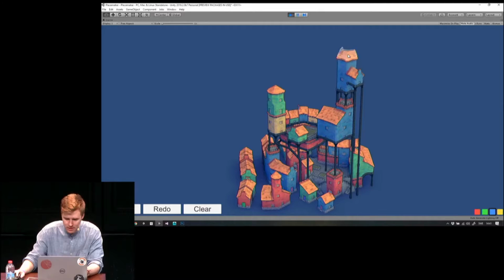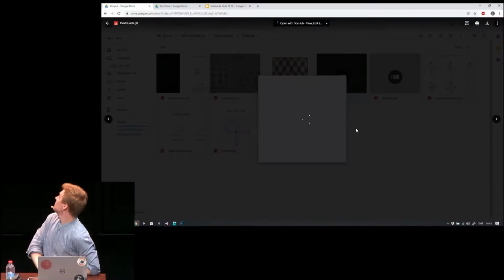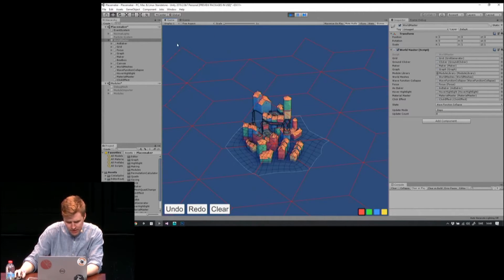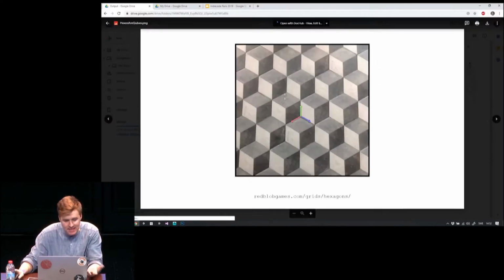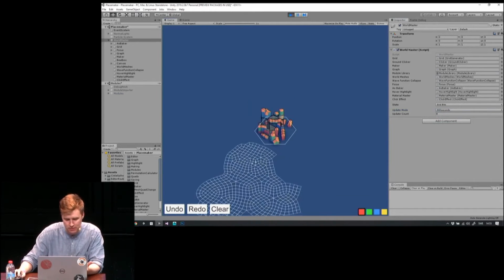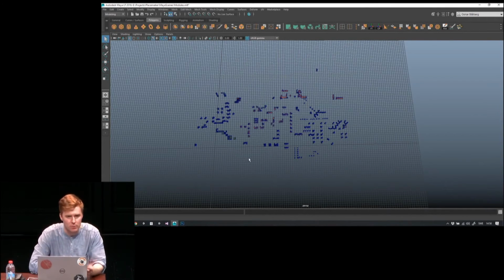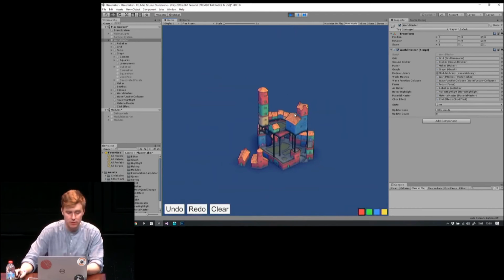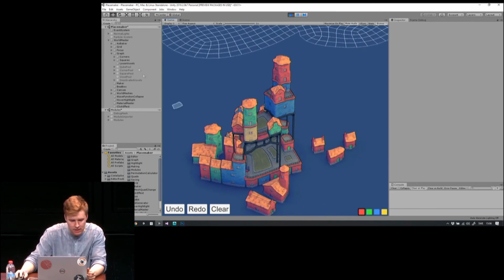ORGANIC TOWNS FROM SQUARE TILES a talk by OSKAR STÅLBERG at INDIECADE EUROPE 2019 1hqt8JkYRdI sho